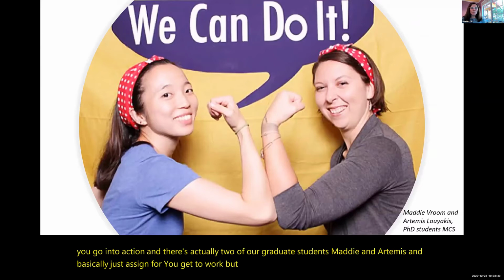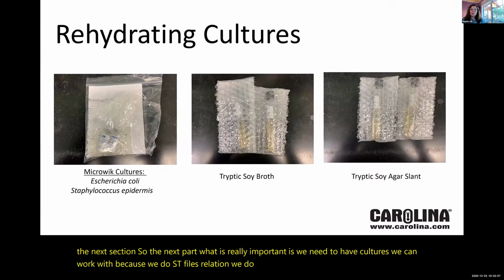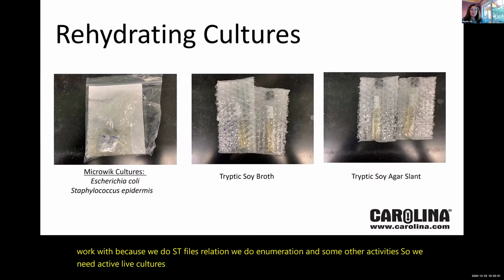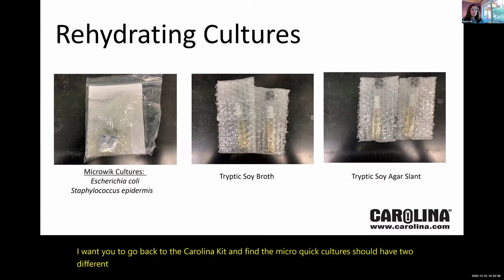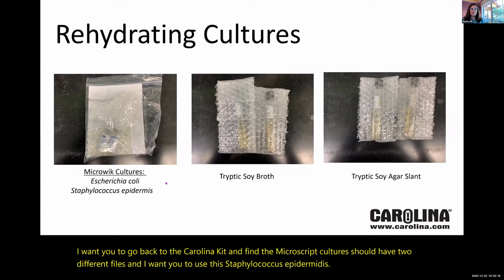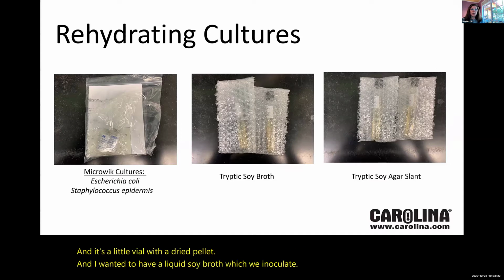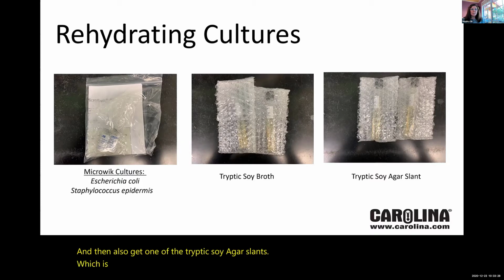Rehydrating bacterial cultures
Instructions how to rehydrate a lyophiilized bacterial culture